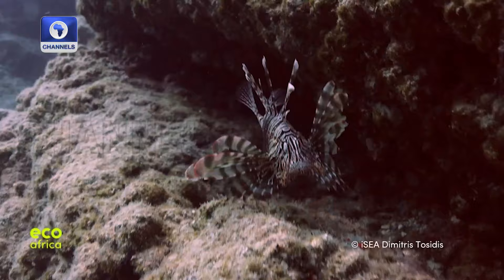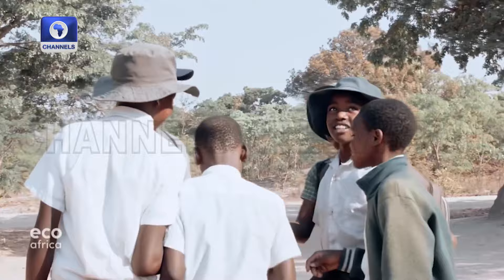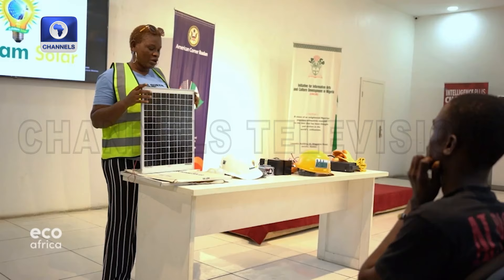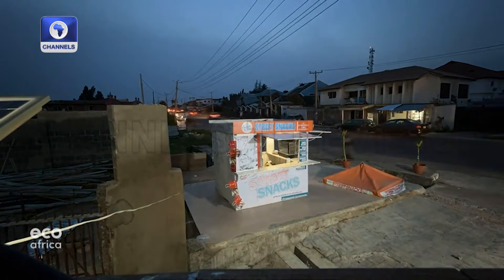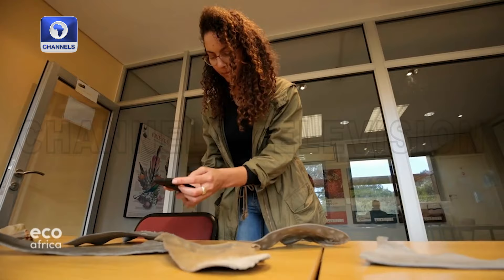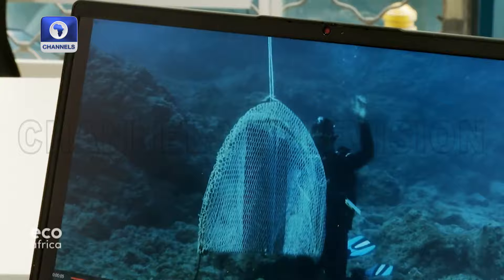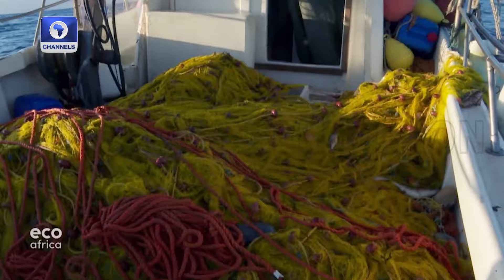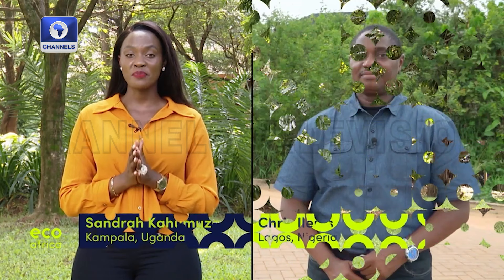Zimbabwe's 'Chigubhu' Lanterns, Tackling Invasive Lionfish In Greece + More | Eco Africa